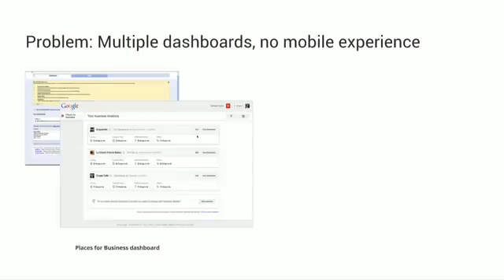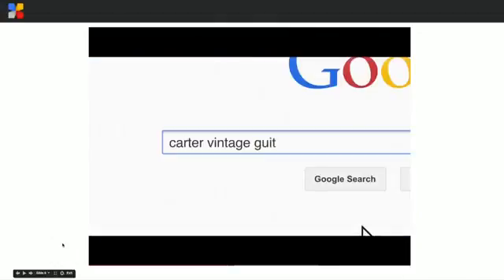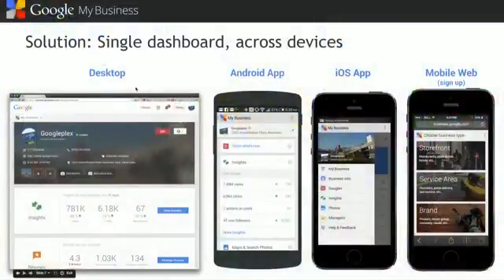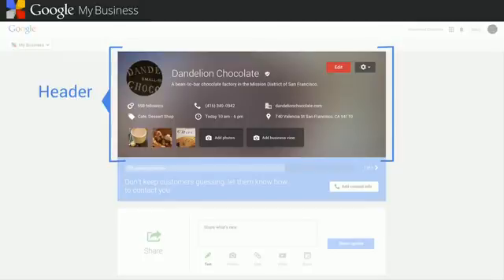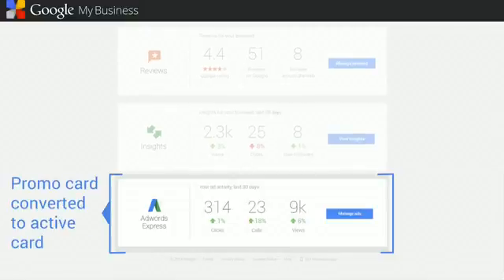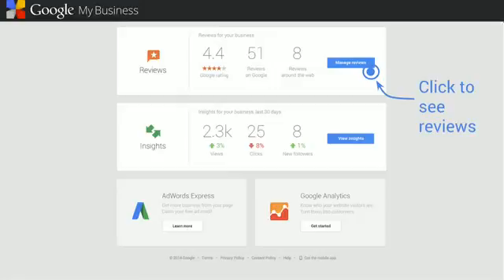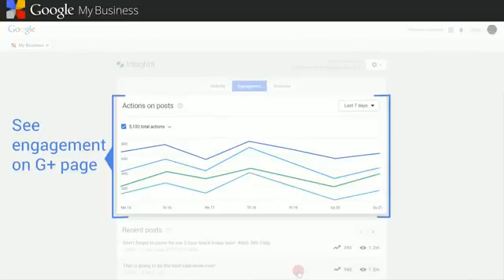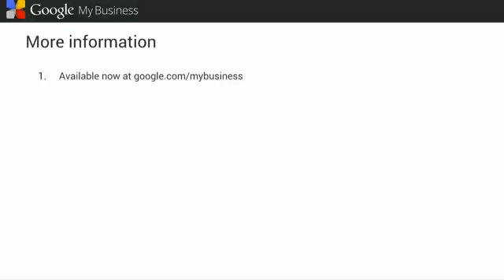Google My Business Overview YouTube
Studio Lab is an Innovative company based in Perth, Western Australia, specialising in 360° virtual tours for businesses and homes through the Google Street view trusted photographer program offering its clients 360˚ interactive panoramas inside businesses. Google has certified Studio Lab as official photographers for the Google street view programme because Studio Lab has met the requirements and standards required by Google to carry out 360° tours for your business.

Studio Lab uses the very latest HDR immersive reality imaging systems and software to create your virtual tours and we are experts in Google's search listing management and Google Street View. These videos are on our channel to help Studio Lab clients to promote their business with the Google my business program and a the Google Street view 360 see inside virtual tours we offer our clients.